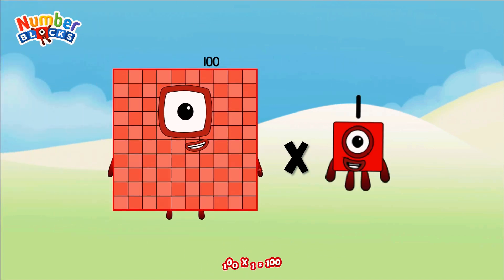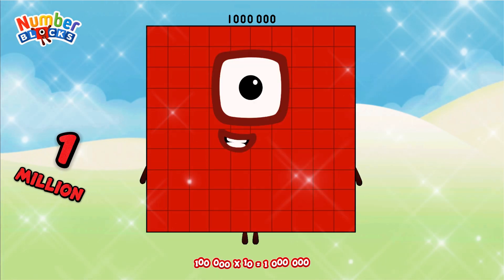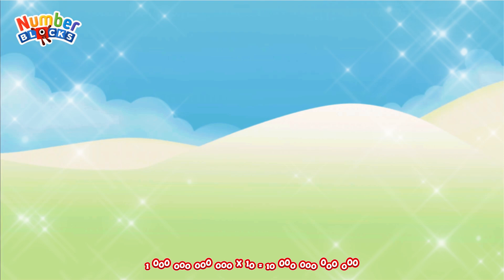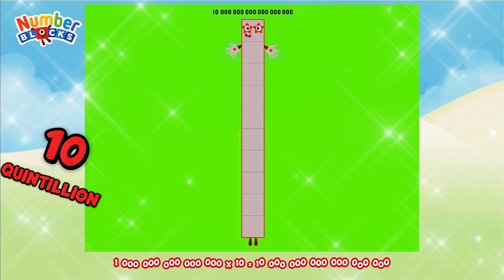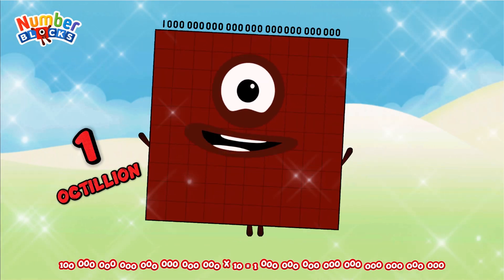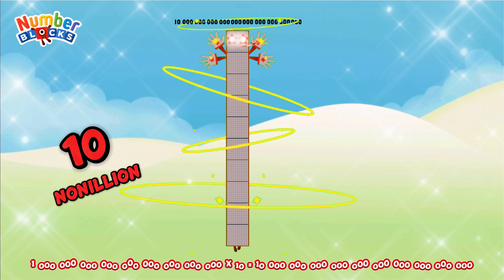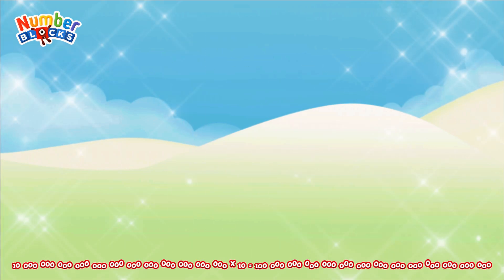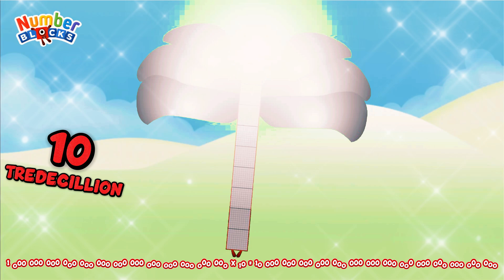SPECIAL MULTIPLICATION OF NUMBERBLOCKS (100-1TD) BIG NUMBERSMULTIPLY | GIANT NUMBER ‪@ColorArt_id